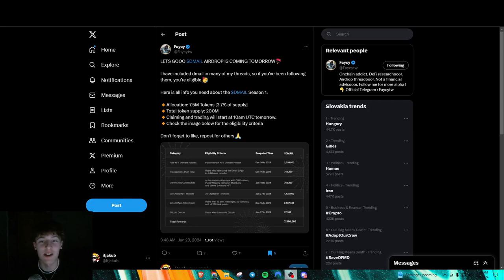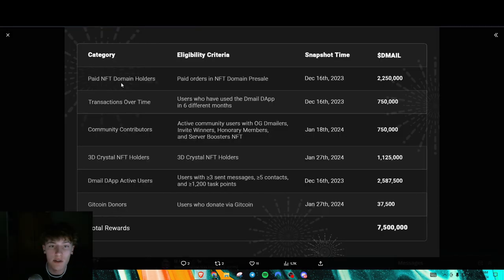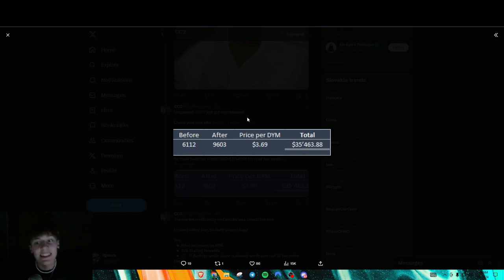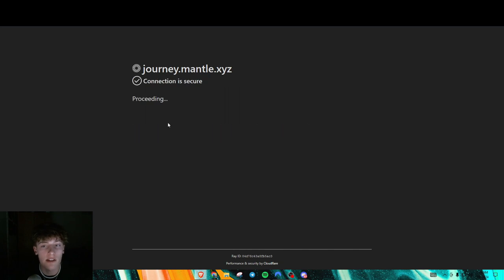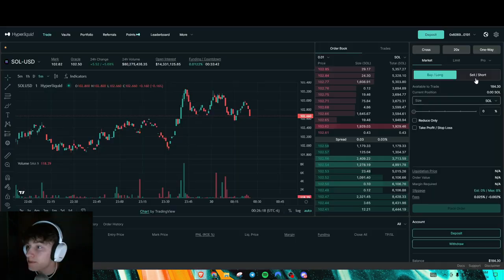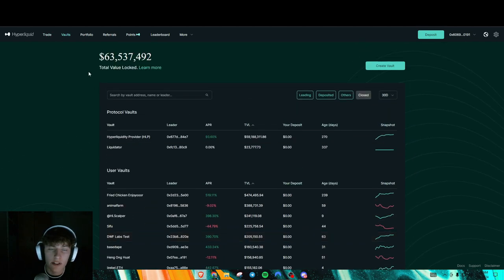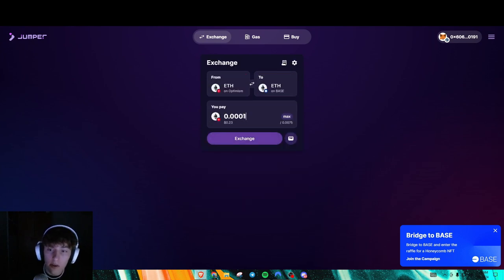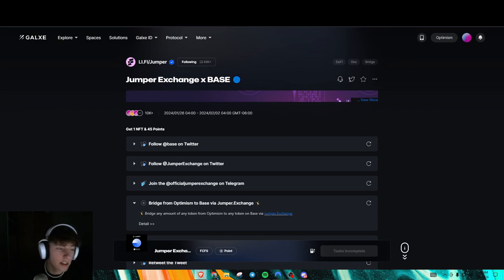New Crypto Airdrops [Time to Claim $DYM, $DMAIL, $MNT, and more]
In this video, we go over the DMAIL airdrop, Dymension Airdrop, and Mantle Ardrop. Also go over a guide on Hyperliquid dex, as well as a new Galxe quest for Jumper Bridge.

0:00 DMAIL Airdrop
1:01 DYM Airdrop
2:07 Mantle Airdrop
2:33 HyperLiquid
3:56 Jumper Galxe Quest